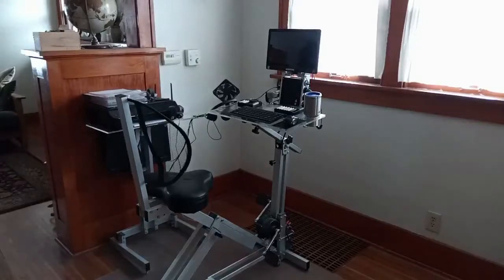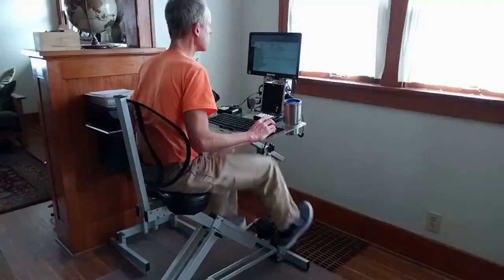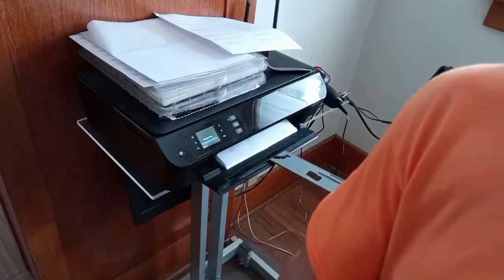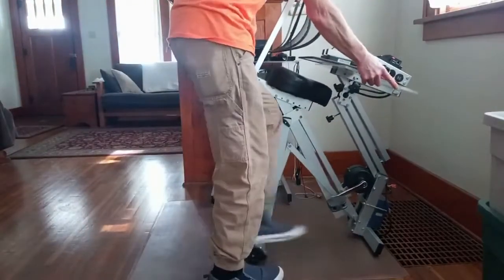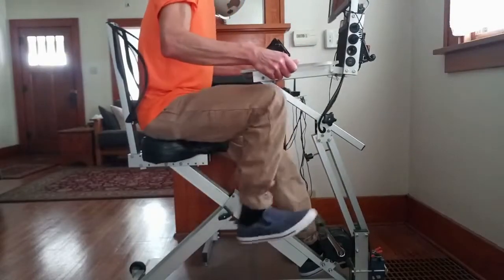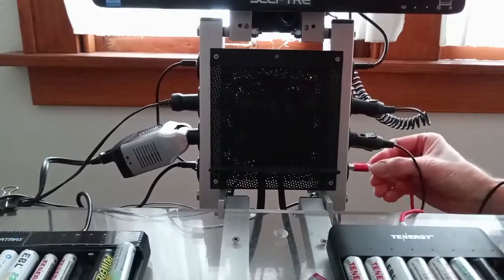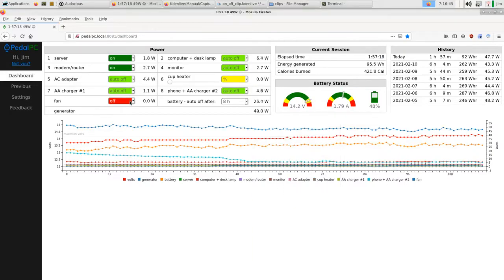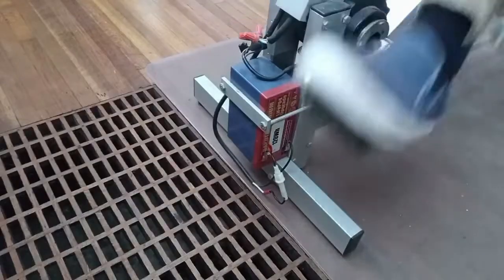PedalPC - a human-powered computer desk for working off-the-grid at home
This is a demonstration of the pedal-powered computer desk I made to power my home office.  It has a pedal-powered generator that generates the the electricity needed to power my computer, monitor, web server, modem/router, etc., plus recharge our phone and the battery-powered LED lights we use around our home.  I have been powering my office this way for more than 10 years, and found it a great way to work off the grid and get plenty of physical activity every day without having to exercise 🙂.